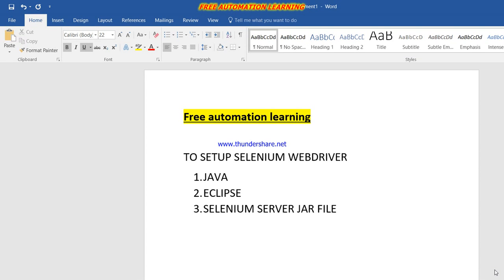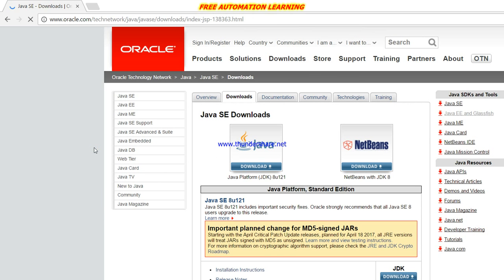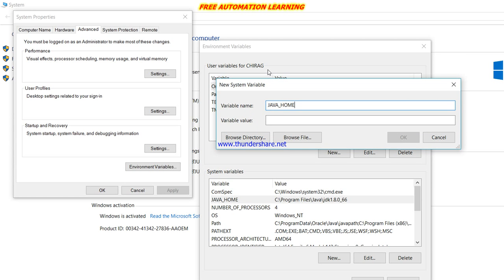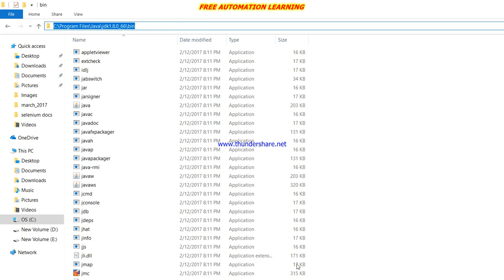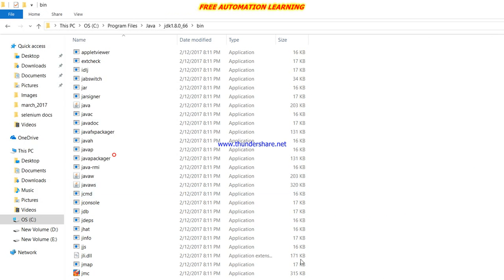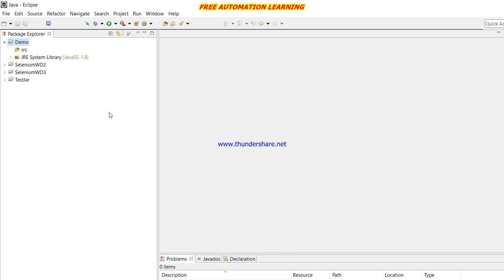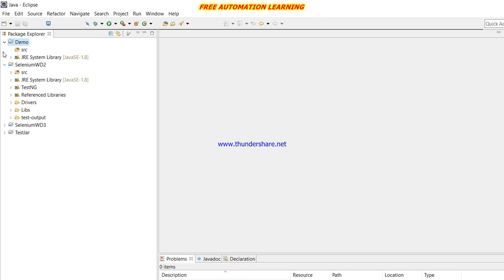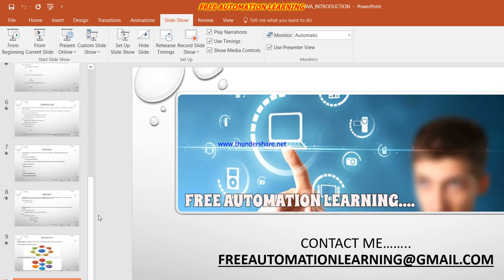Setup Selenium Web Driver Step By Step : Tutorial 2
This video contains setup information of java, eclipse and selenium webdriver step by step...